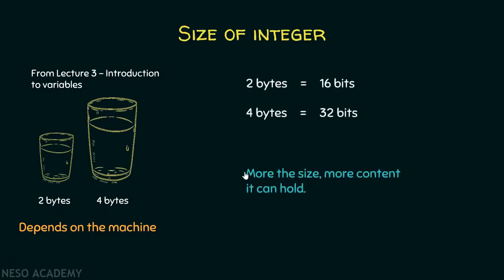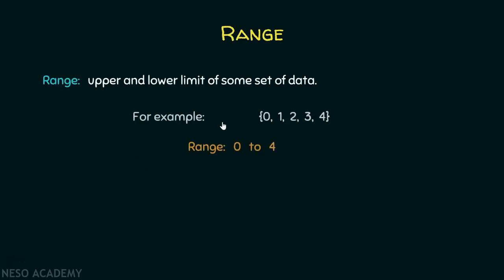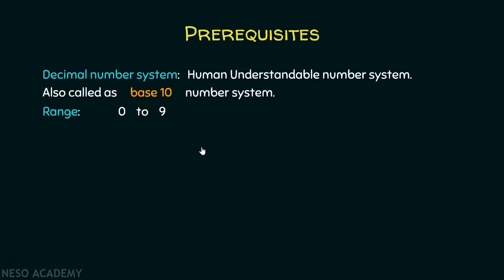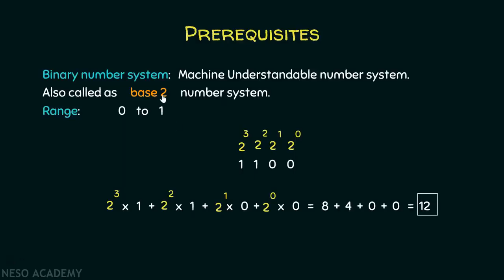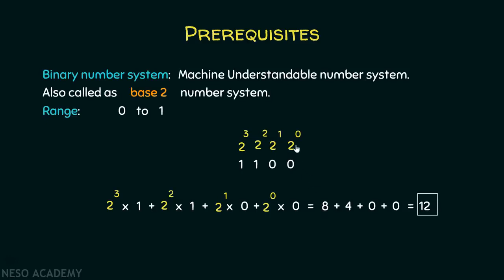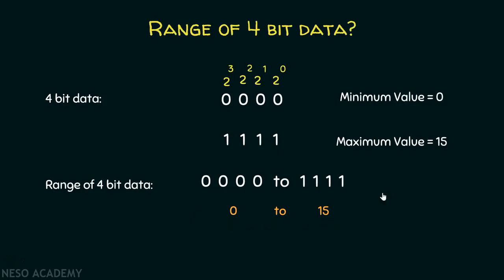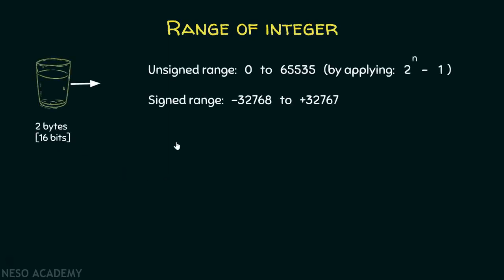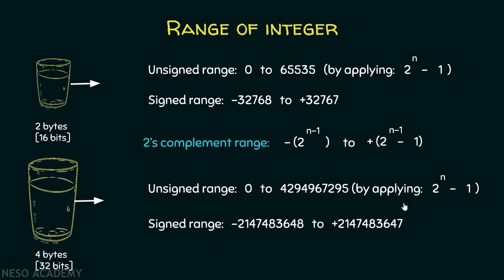Fundamental Data Types − Integer Part 1